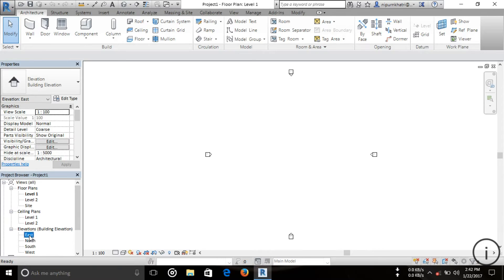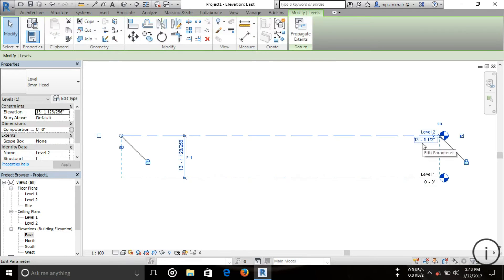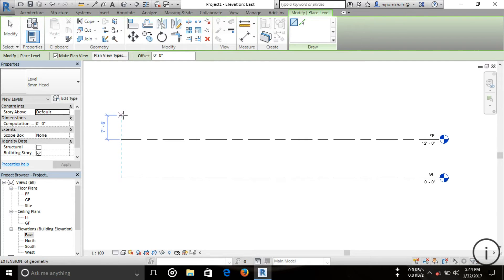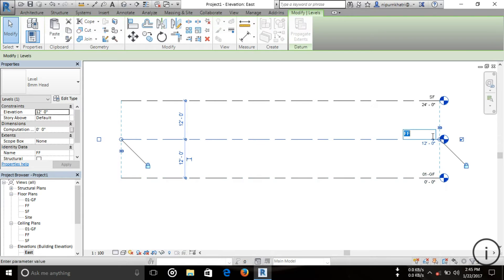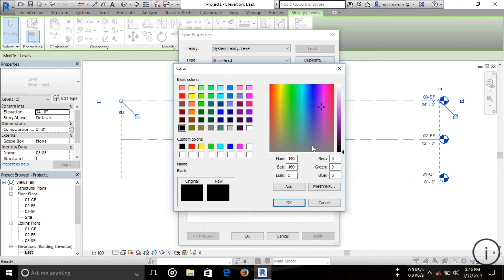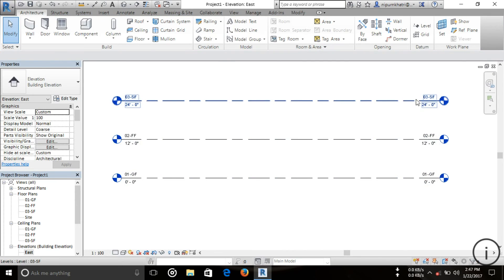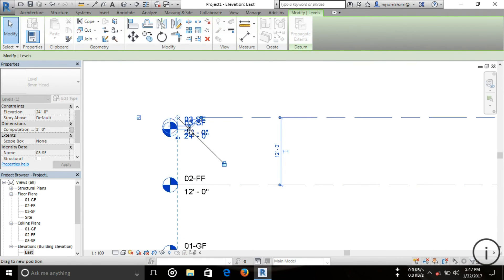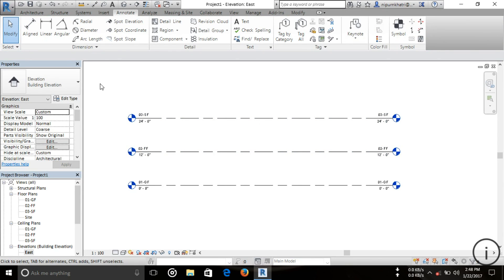How to create levels in Revit 2017 | Part-2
This is the second tutorial of entire series of tutorials on Revit Architecture 2017. In this I am going to show you how to create levels in Revit. Creating levels is the first step of any project.